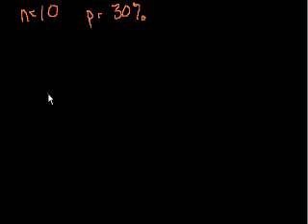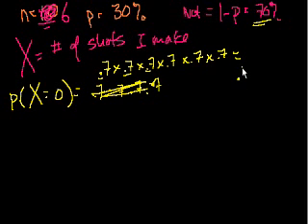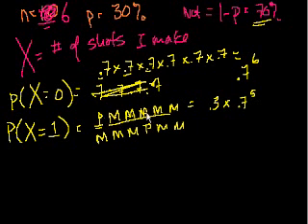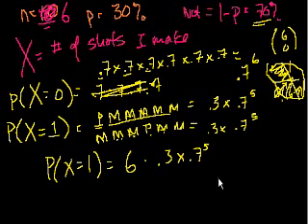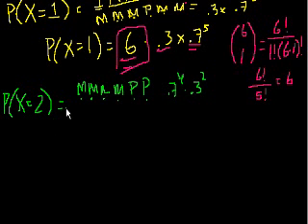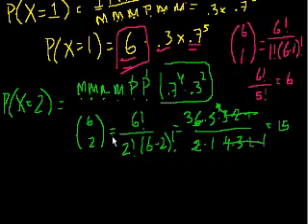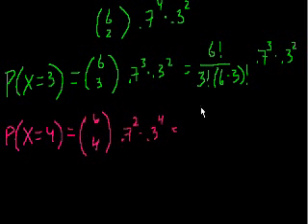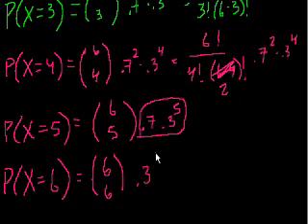31 Binomial Distribution 3